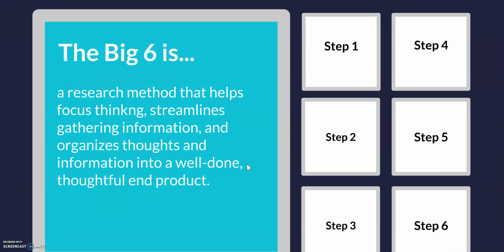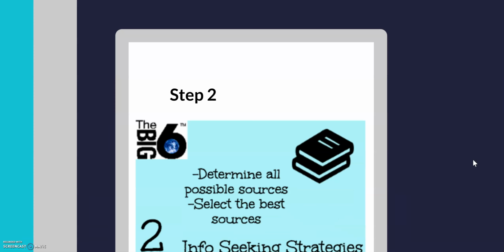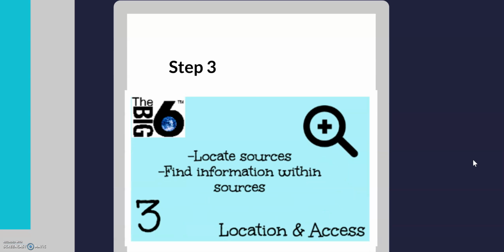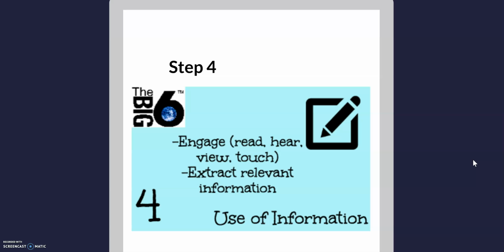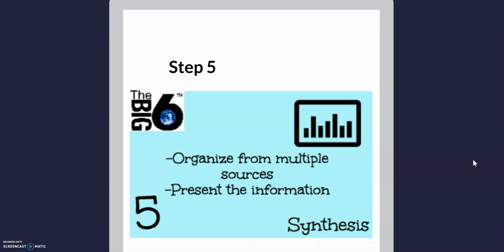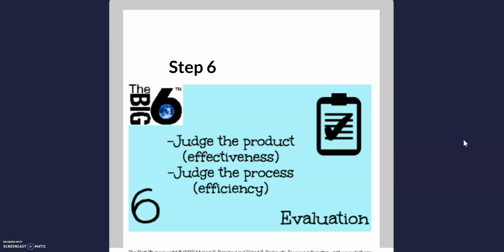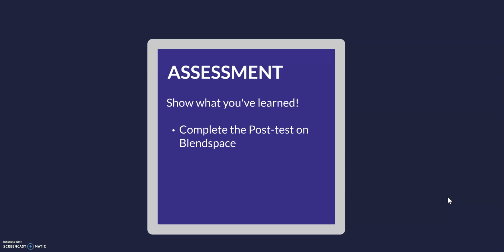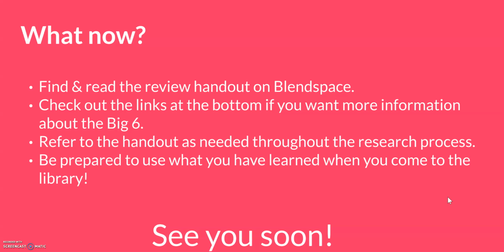Big 6 Conclusion INFO 5340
Conclusion for Big 6 Lesson for INFO 5340